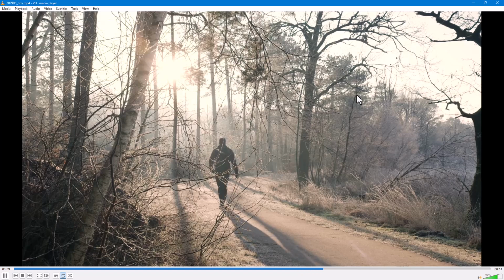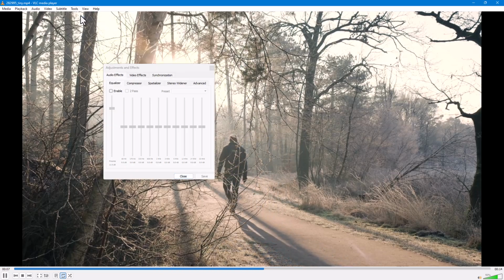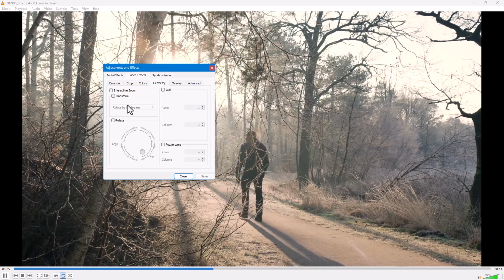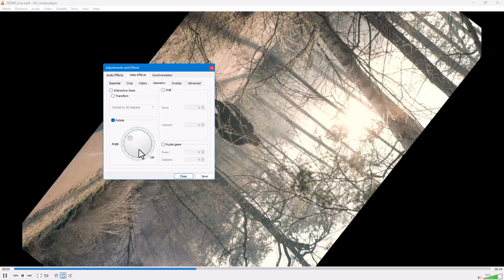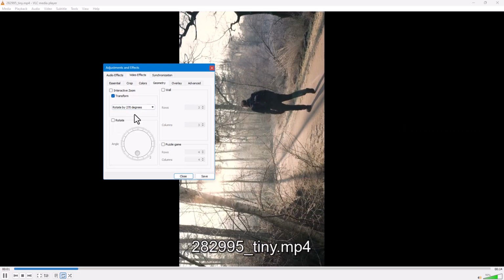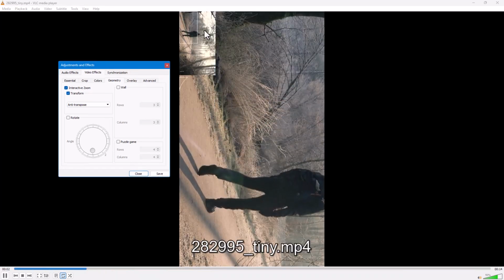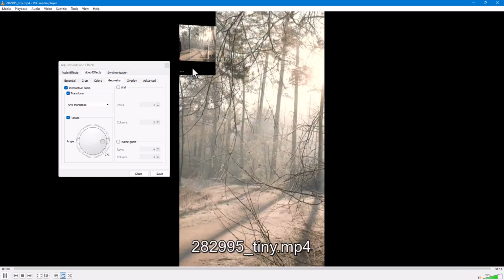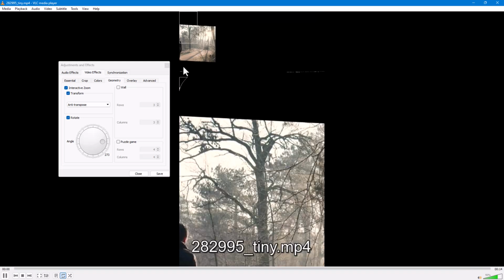VLC - Lesson 20 - Rotating and Flipping Video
In this tutorial, we’ll explore the essentials of Rotating and Flipping Video in VLC Media Player